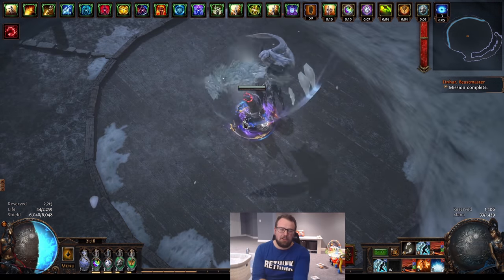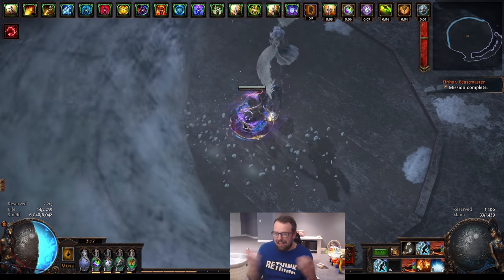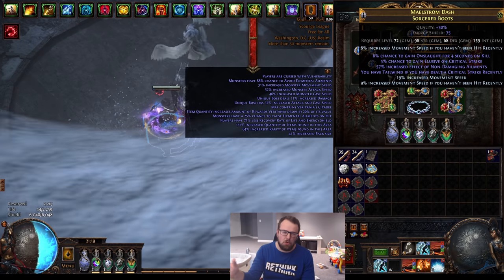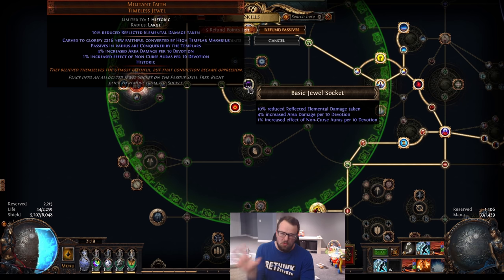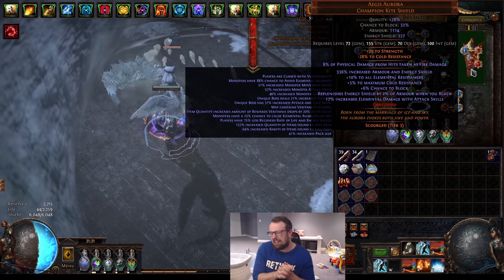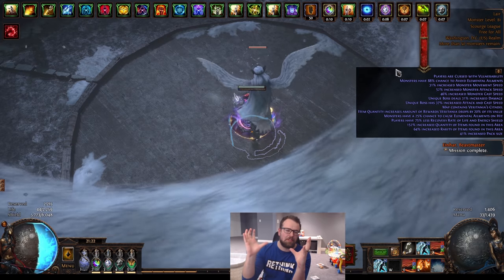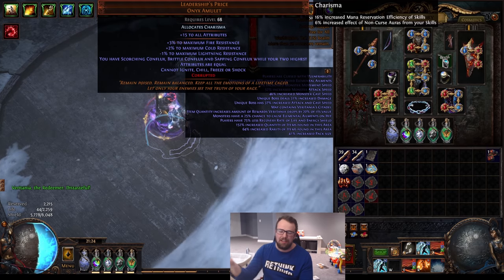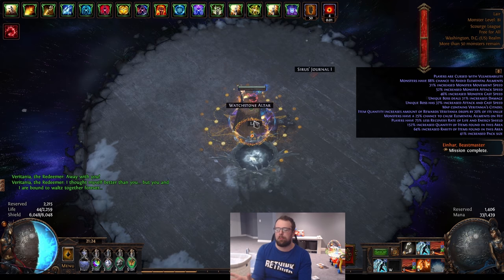Working on a Giga Tank CoC Guardian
Here is a video giving a brief showcase of the current build project of CoC Guardian Tank I am working on. It features use of transcendence, aegis aurora and leaderships price to accomplish what will hopefully end up being a well rounded crit based character. Had some trouble developing and getting out videos for this video as I've been fairly sick the past few days but hopefully this showcase is still entertaining or at least interesting to check out. Will probably be doing one more finalized video on this character. As of right now I believe the character falls in the category of well rounded but awkward to get up and running. It does not meet my standards for something I would make a full build guide on so please keep that in consideration if you wish to copy or replicate some of what I am doing in this build. The thing holding it back currently is cost as it really doesn't meet a reasonable price in my opinion for the strength of the build in output value.

Timestamps:
0:00 Introduction
1:41 Main Defensive Layer Aegis Aurora
3:10 Additional Defense Layer Transcendence
6:00 Achilles Heel DoTs (ground degens/Shaper lazer)
6:40 Offensive Setup for the character: Leadership's Price CoC
8:45 Conclusions + Thanks for watching